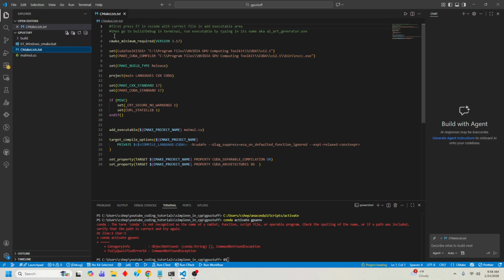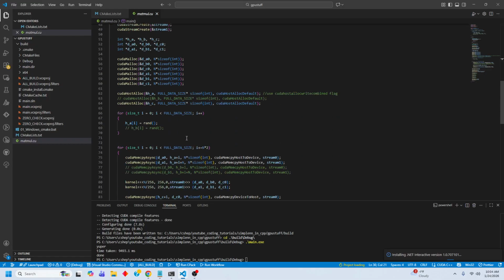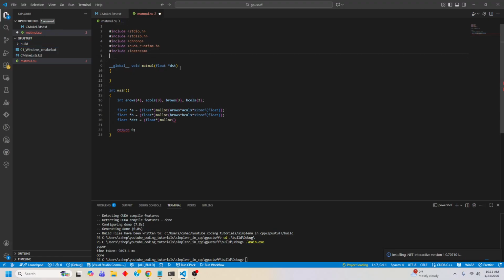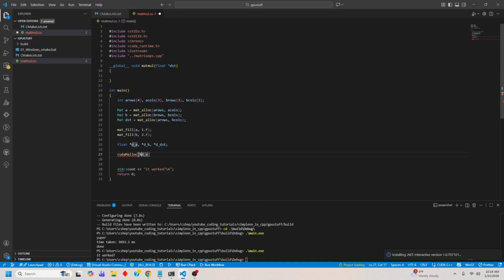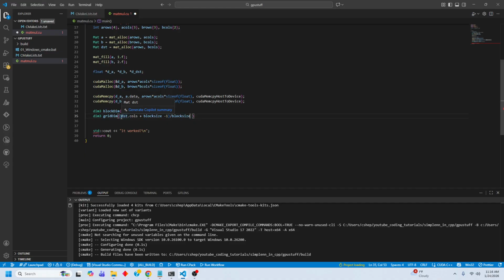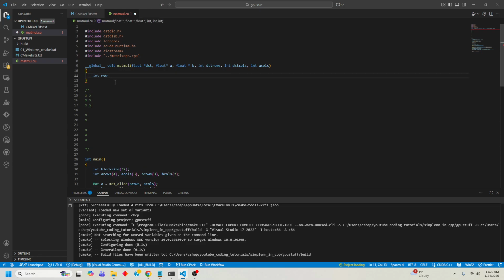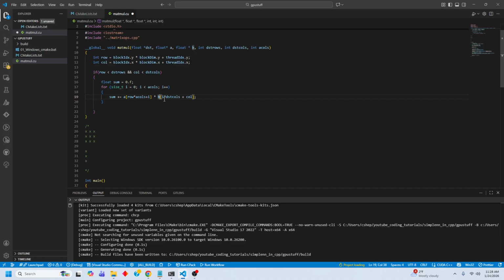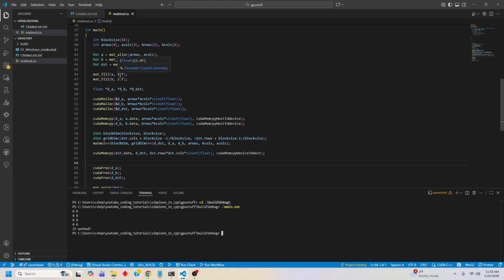cuda naive matmul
Let me know if audio is good on this one or not.
for the video on setting up cuda for windows